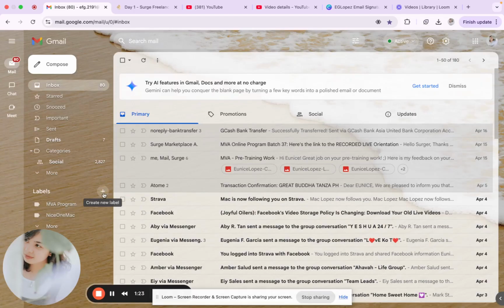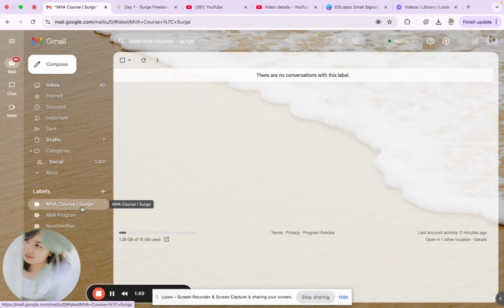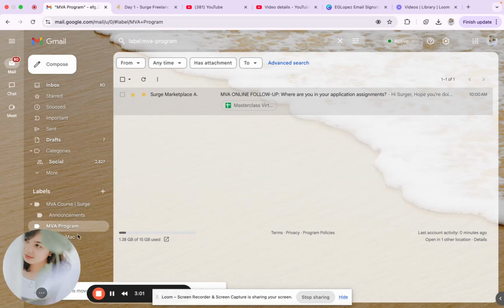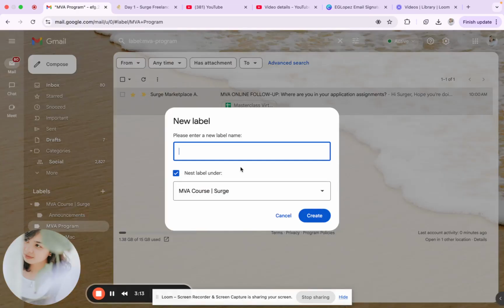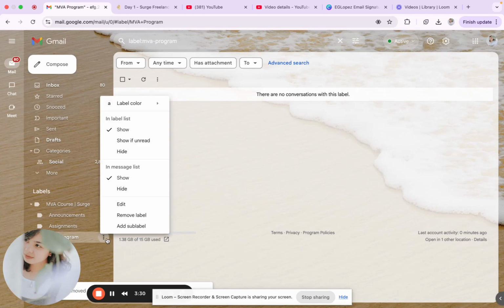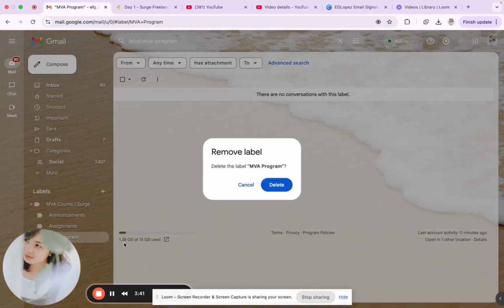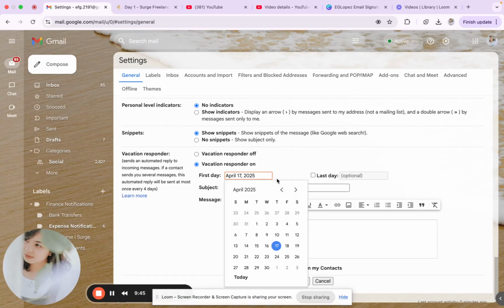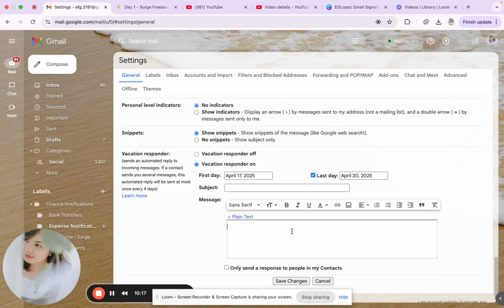Day 1 | Email Management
MVA Portfolio